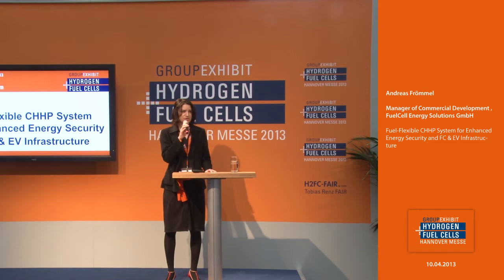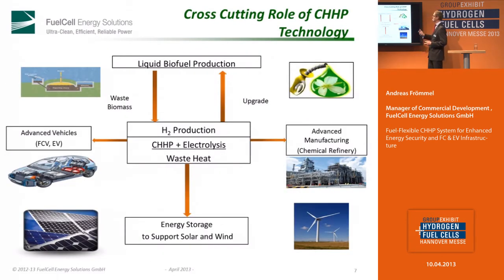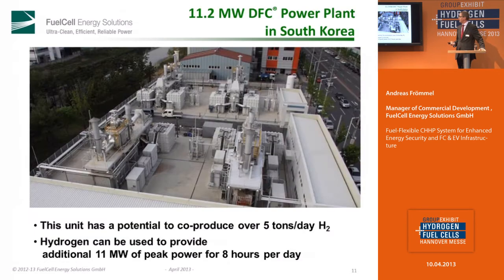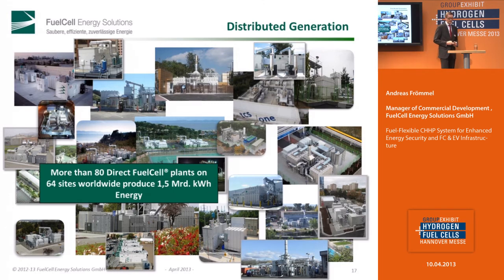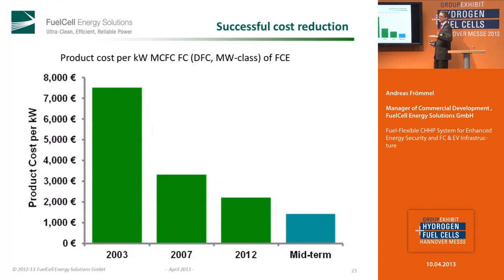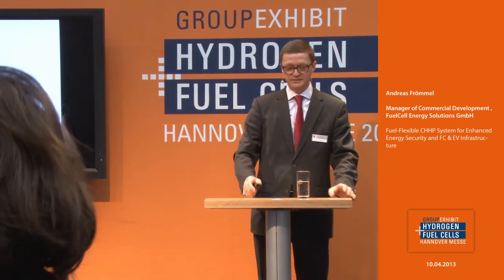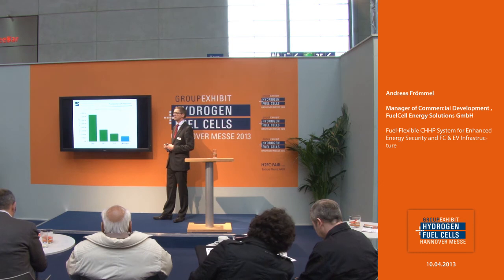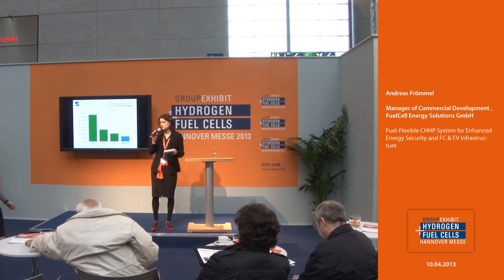Fuel-Flexible CHHP System for Enhanced Energy Security and FC & EV Infrastructure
FuelCell Energy Solutions GmbH
Topic: Fuel-Flexible CHHP System for Enhanced Energy Security and FC & EV Infrastructure
Speaker: Andreas Frömmel, Manager of Commercial Development
Date: April 10, 10:00 am